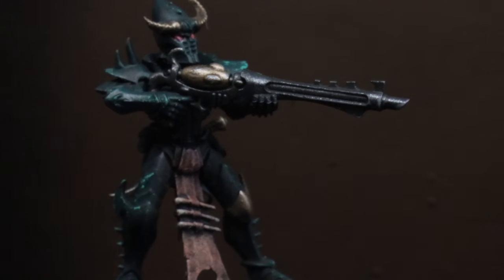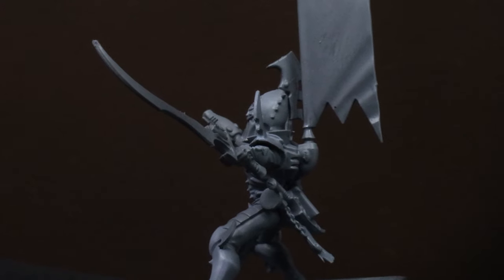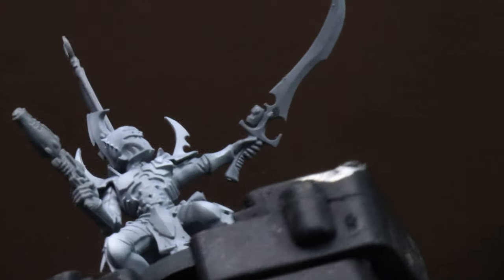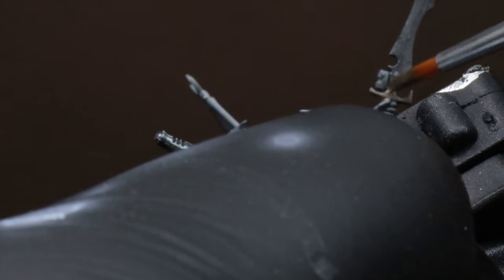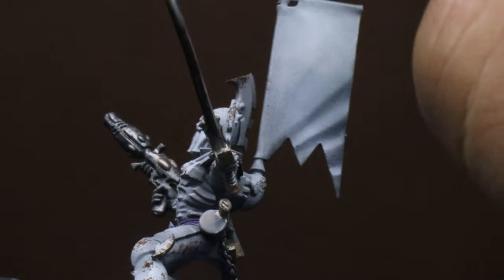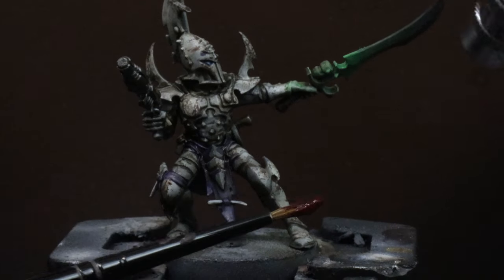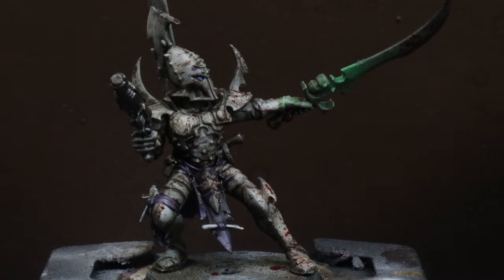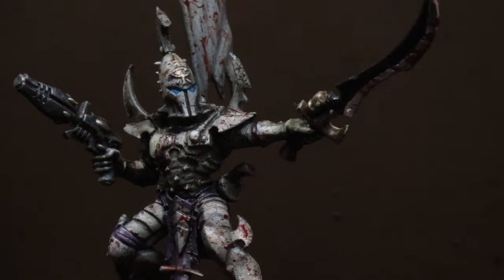How to paint Grimdark; Drukhari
Sick of painting box art? Me too, I was going to do a grimdark version of the standard box art colours however; I decided we can do something a little cooler.

Brandon Sosoli
Unit 6/24 Flinders St
Wollongong NSW 2500
Australia